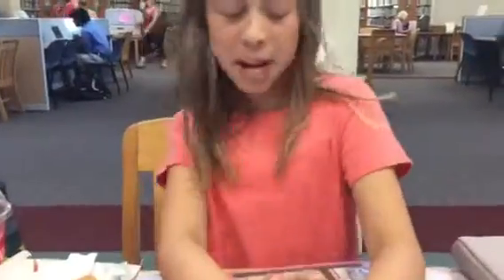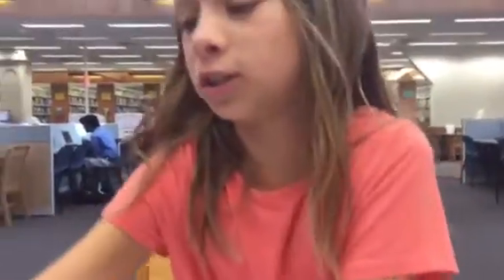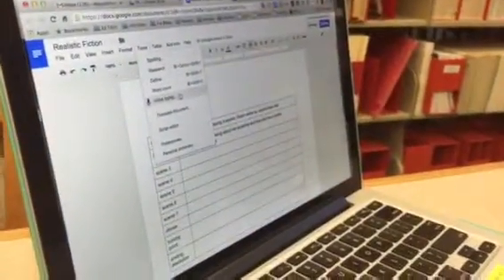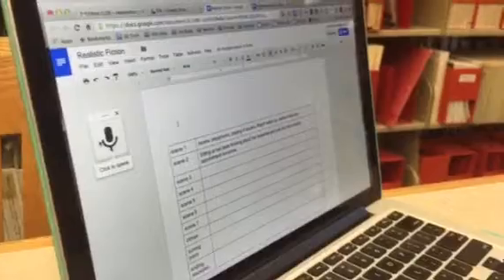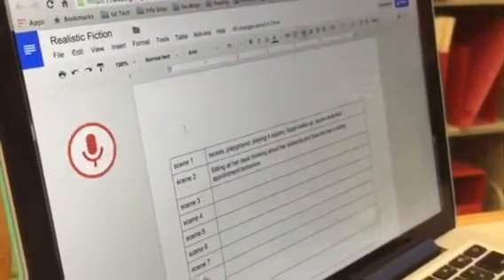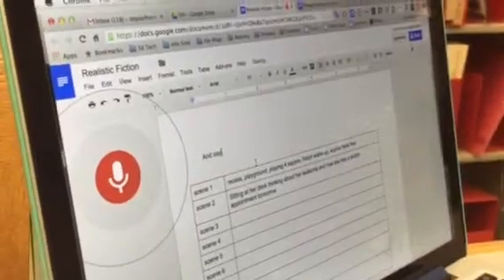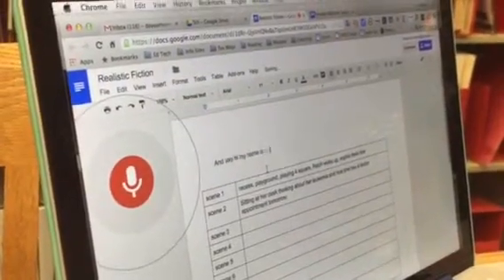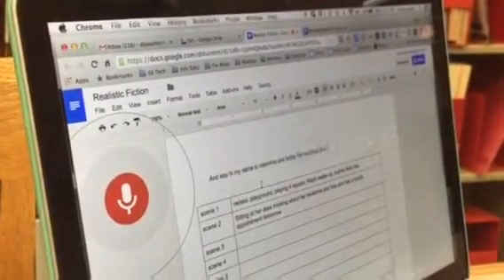Voice typing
Tutorial by Valentina!